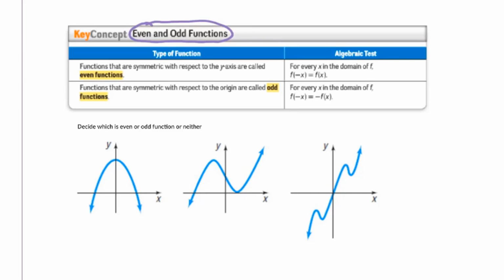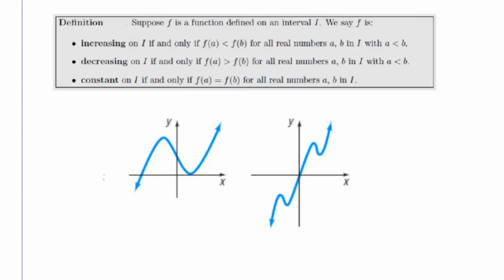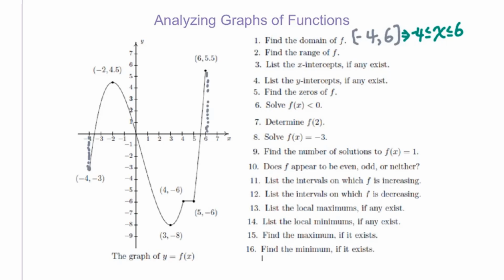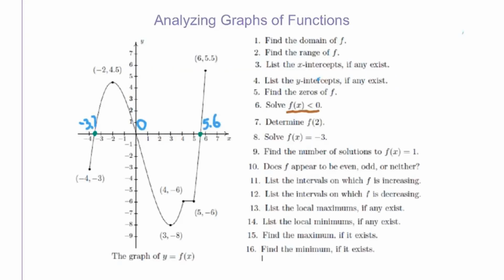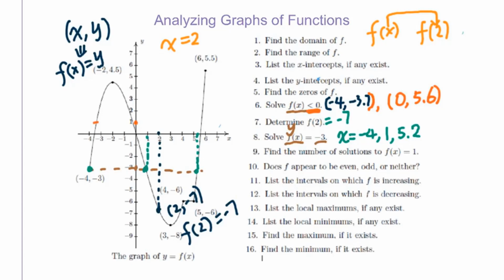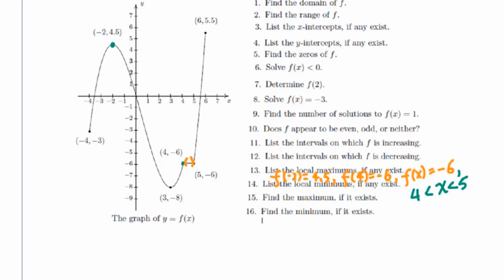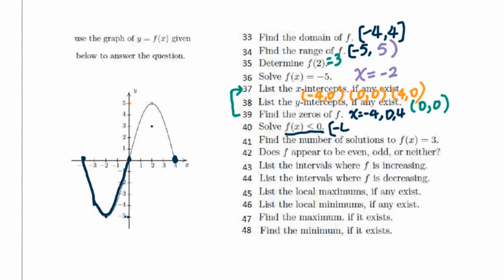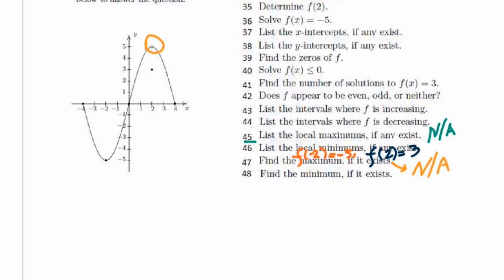Topic 2 Analyzing the Graphs of Functions (hard)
find all key features of the functions through its graph